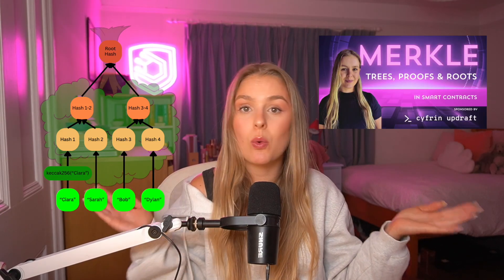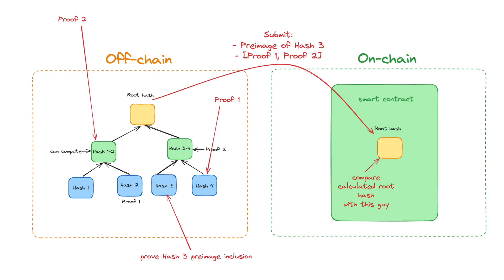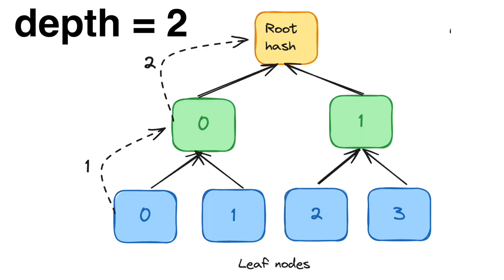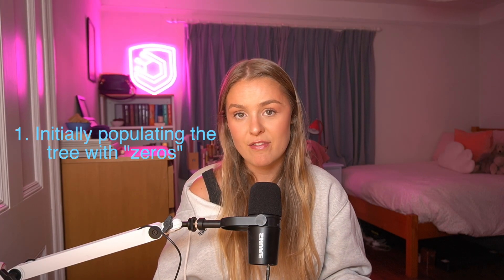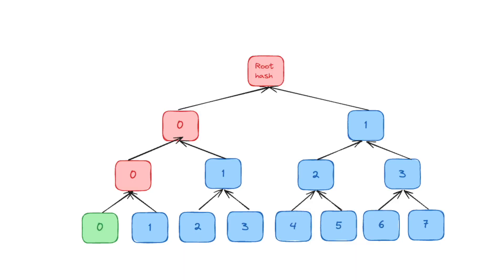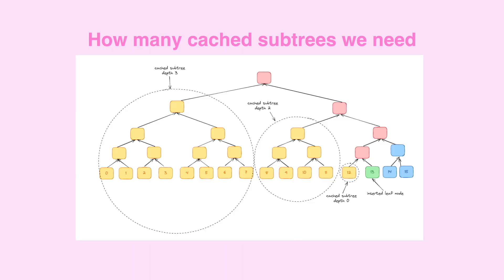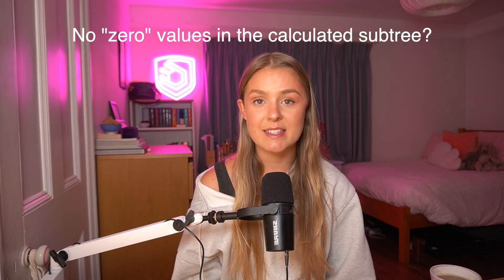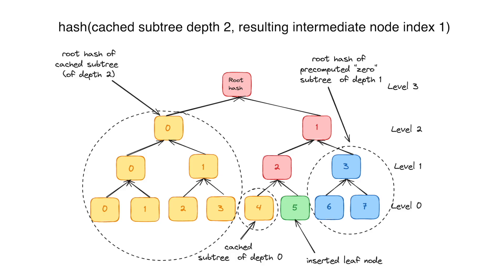Incremental Merkle Trees Explained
What are incremental Merkle trees and why do we even need them?!

About me:
Hi, my name is Ciara and I am a senior smart contract engineer and lead instructor at Cyfrin Updraft!